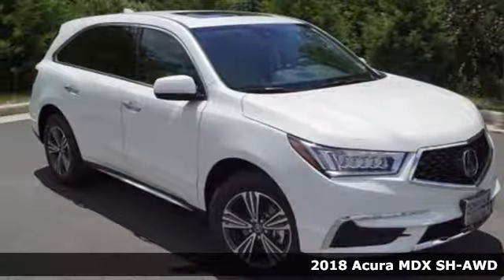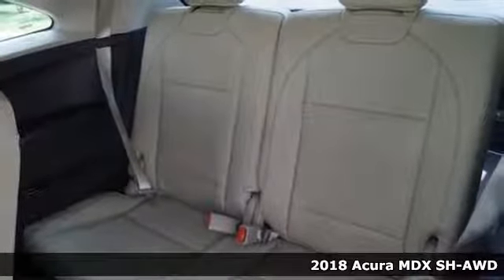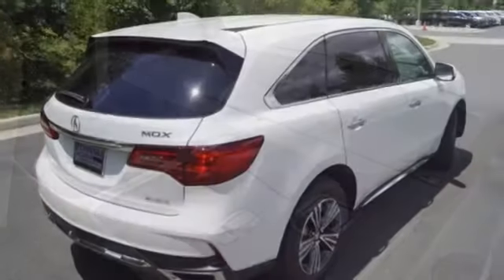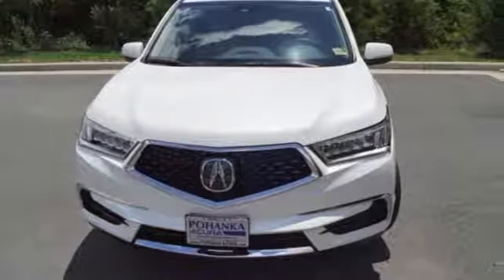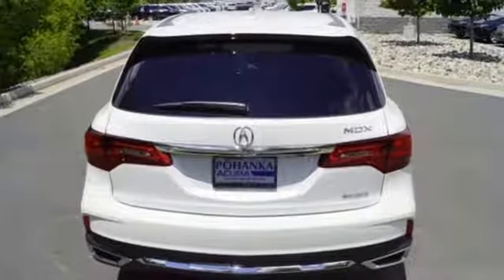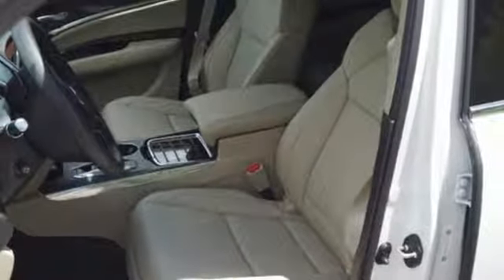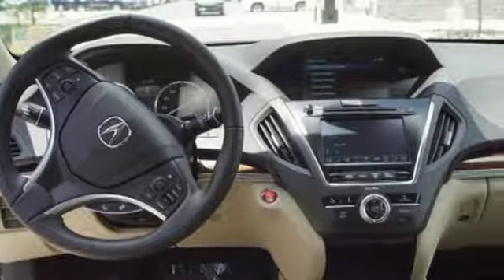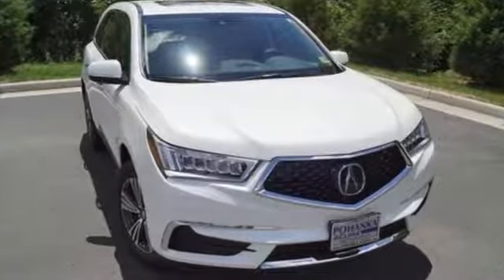New 2018 Acura MDX Arlington VA Acura Washington-DC, DC AJL026060 - SOLD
Year: 2018
Make: Acura
Model: MDX
Trim: 3.5L
Engine: 3.5L V6 SOHC i-VTEC 24V
Transmission: 9-Speed Automatic
Color: White
Interior: Parchment
Stock #: AJL026060
VIN: 5J8YD4H35JL026060
White Diamond Pearl with leather trimmed parchment interior, heated front seats, third row seats, V6 power, AWD, power moon roof, satellite radio, and much more. Recent Arrival! 26/18 Highway/City MPG**brbrbrAll prices exclude taxes, title, license, and dealer processing fee of $699.00. Published price subject to change without notice to correct errors or omissions or in the event of inventory fluctuations. All features not on all vehicles. Vehicles shown are for illustration purposes only. MPG is based on 2016 EPA mileage ratings. Use for comparison purposes only. Your actual mileage will vary, depending on how you drive and maintain your vehicle, driving conditions, battery pack age/condition (hybrid only), and other factors. MPG is based on 2017 EPA mileage ratings. Use for comparison purposes only. Your mileage will vary depending on driving conditions, how you drive and maintain your vehicle, battery-pack age/condition (hybrid only), and other factors.

Address:
13911 Lee Jackson Highway